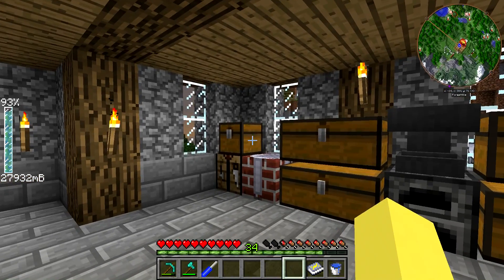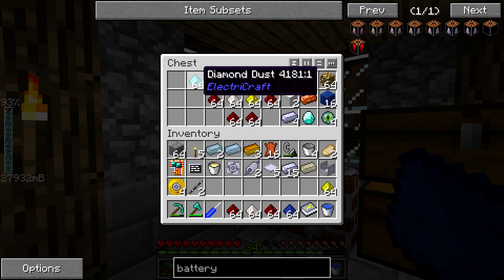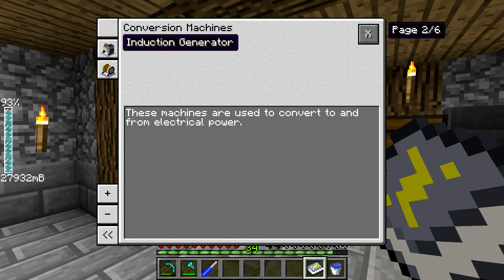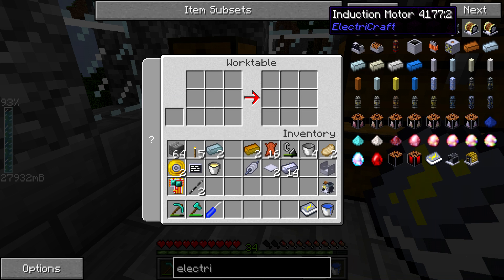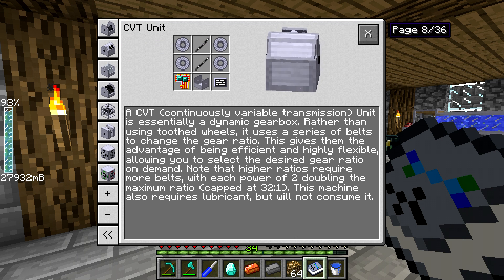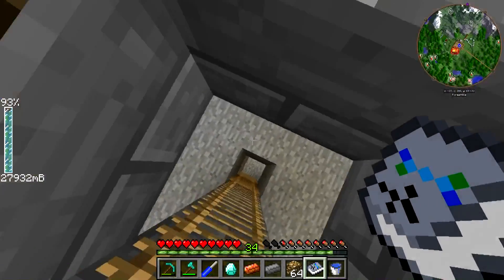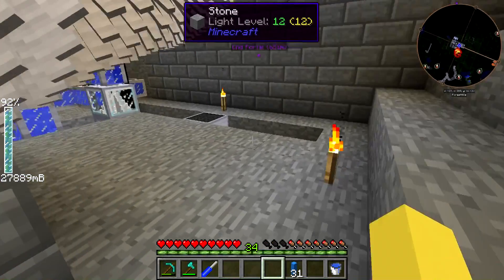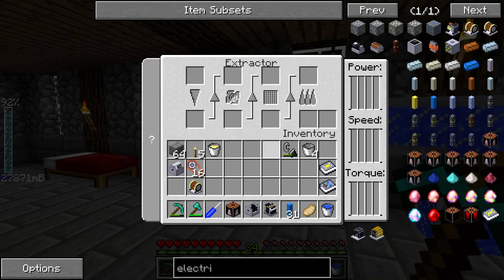Surviving With RotaryCraft :: Ep.23 - ElectriCraft Power Generation & Storage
Today I mess around with ElectriCraft and turn the rotational power generated by the ReactorCraft turbine into electrical power using the induction generator. The power is then stored in a battery, which can easily be transported. The electrical power is then converted back into rotational power using the induction motor.

Mod List:
ImmibisCore 1.7.10
BetterFps 1.2.0
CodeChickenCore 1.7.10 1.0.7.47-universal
Dimensional-anchor 59.0.3
DragonAPI 1.7.10
ElectriCraft 1.7.10
FastCraft 1.21
InventoryTweaks 1.58-157
ReactorCraft 1.7.10
RotaryCraft 1.7.10

Seed: DrRageHardRC